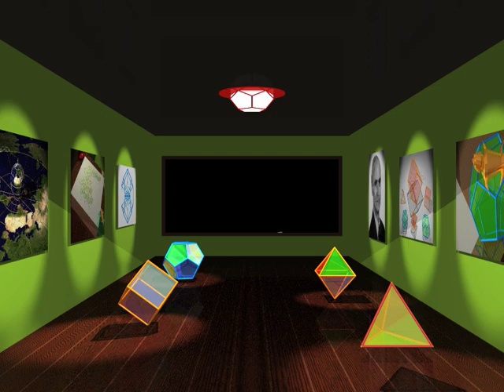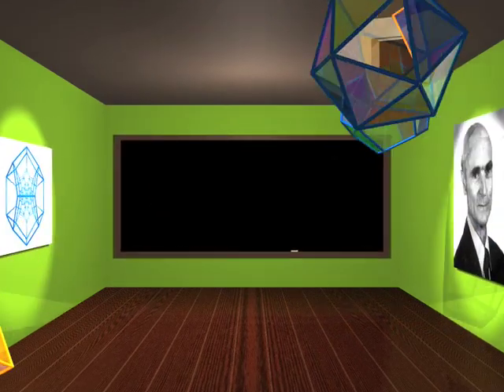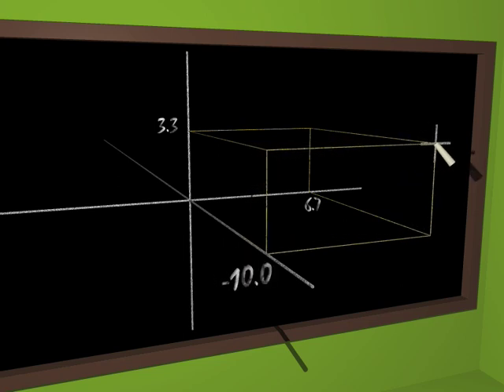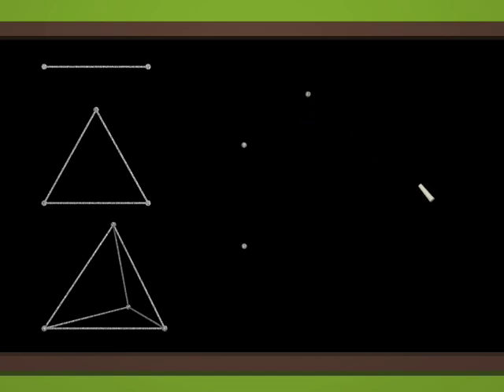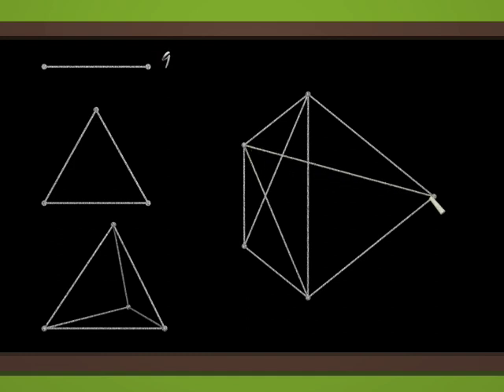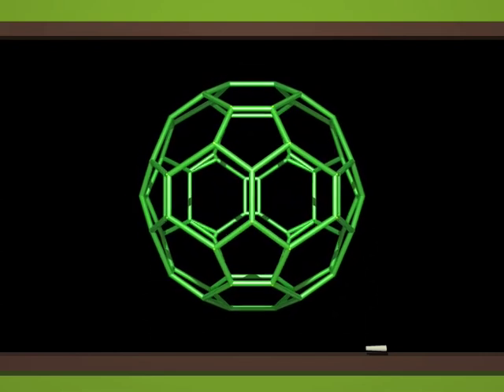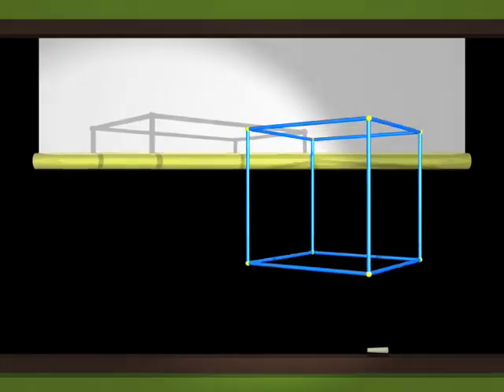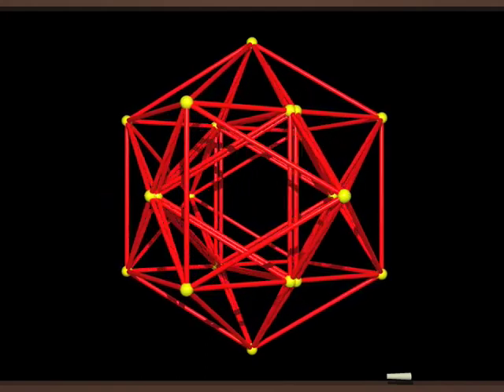Dimensions - ממדים - פרק 3 - הממד הרביעי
זהו הסרטון השלישי בסדרת "Dimensions" מאת Jos Leys  (גרפיקה והנפשות)
Étienne Ghys  (סצנות ומתמטיקה) ו-Aurélien Alvarez (יישום ועריכה).

זהו סרטון מתוך המדור 'המעגל המתמטי' של האתר דוידסון און-ליין.
דוידסון און-ליין הוא אתר חינוכי מבית מכון דוידסון לחינוך מדעי -
הזרוע החינוכית של מכון ויצמן למדע.